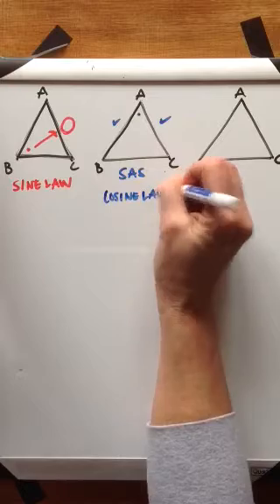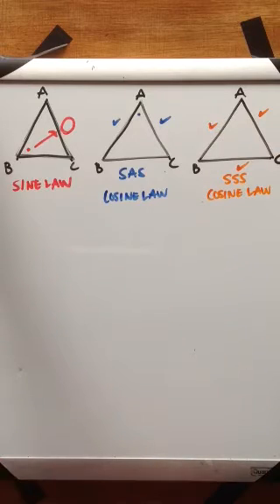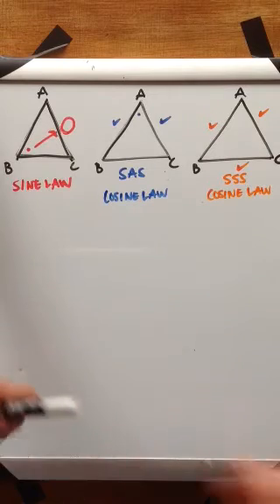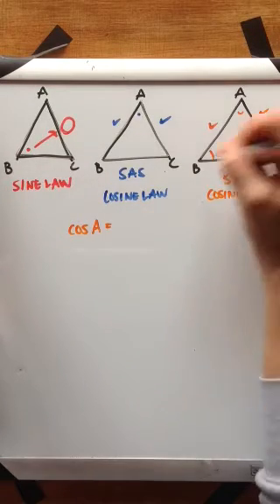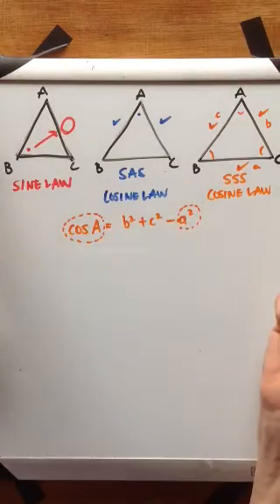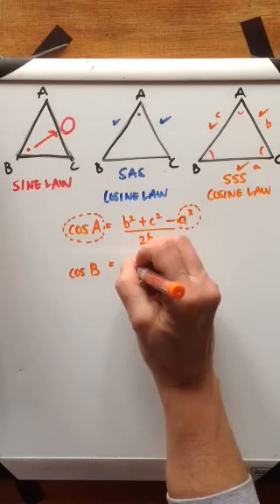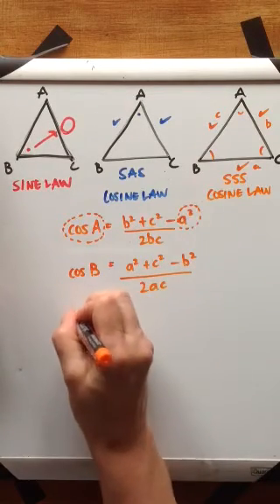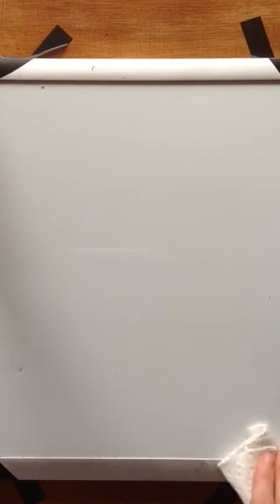Lesson 8.3a The Cosine Law (II) [SSS] Introduction